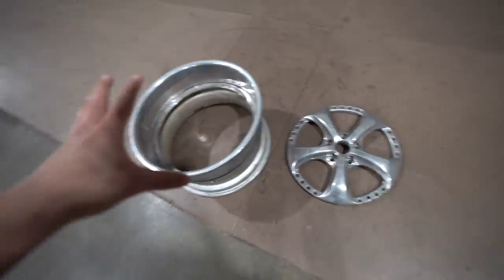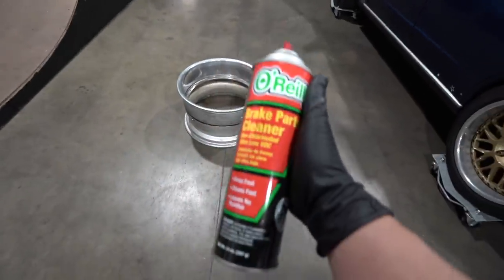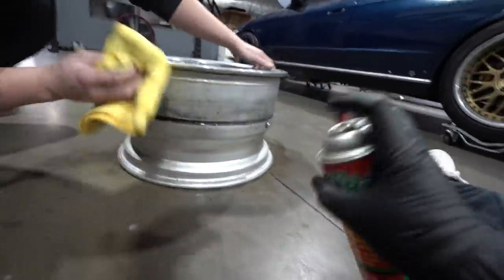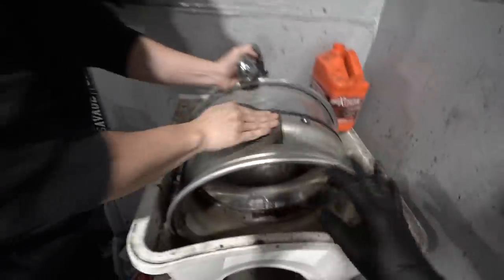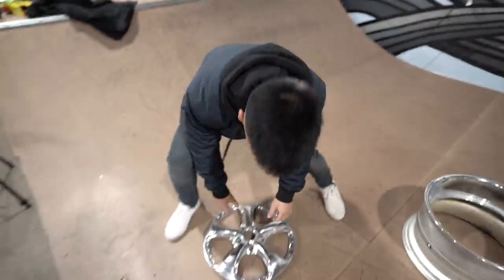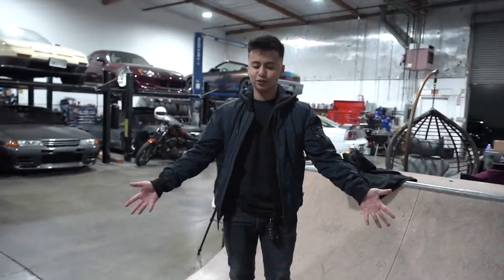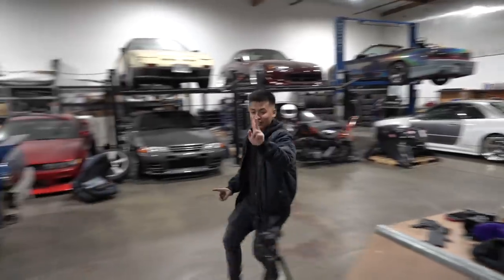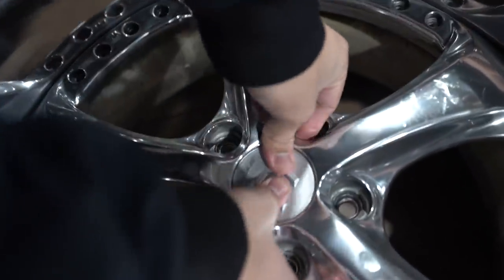Turning a Bent 3 Piece Wheel into a Table! Amazing Results for Cheap**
We turn an old bent wheel into a beautiful table for THE car enthusiast! If anyone has a bent wheel laying around, turn it into a table for CHEAP! If you guys want to see more videos like this, let me know!!!